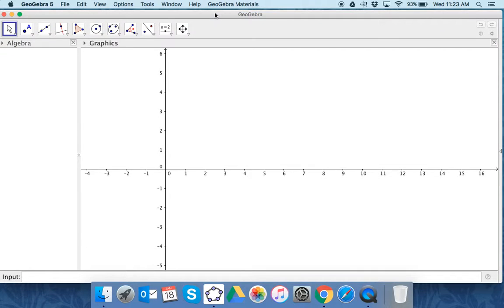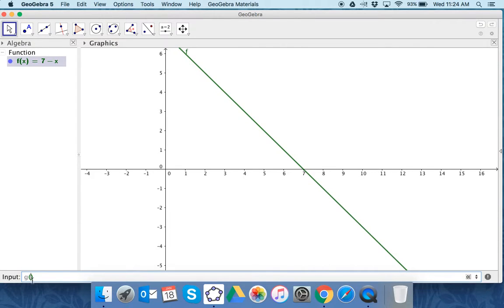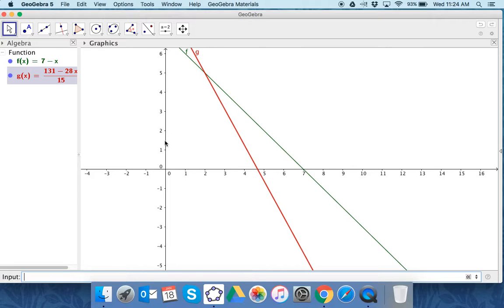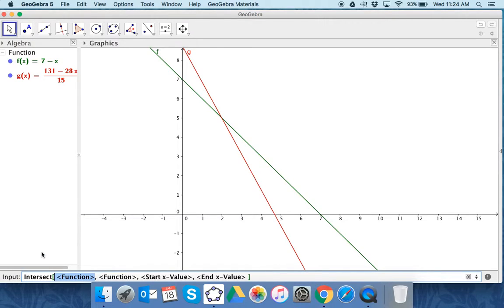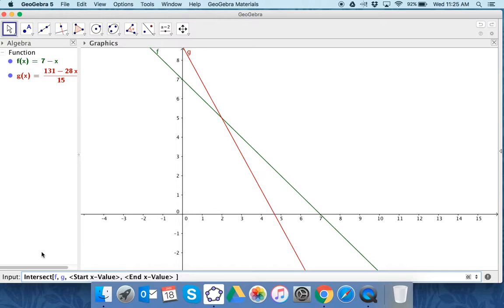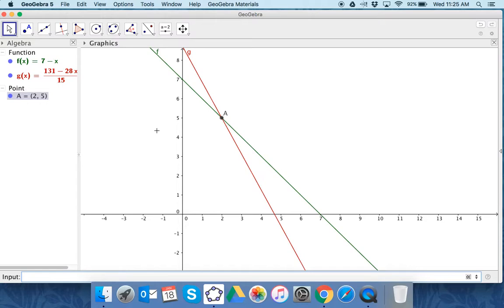Alg 1 graph systems on geogebra